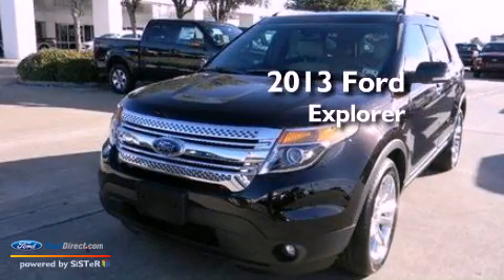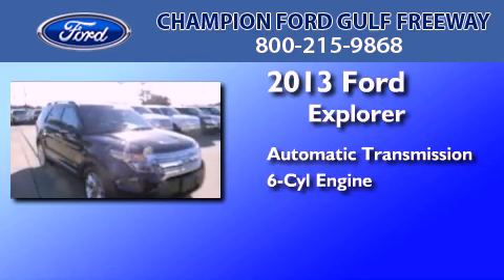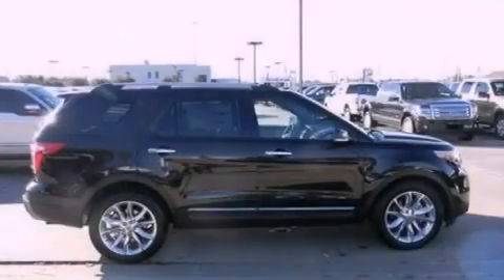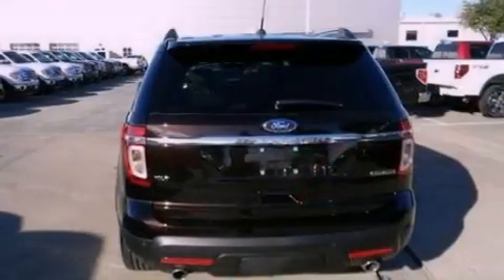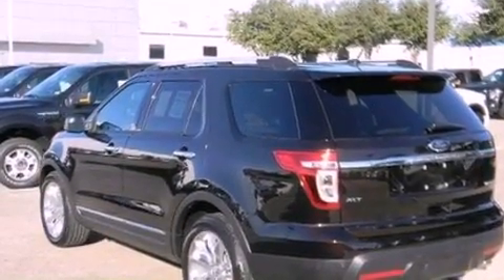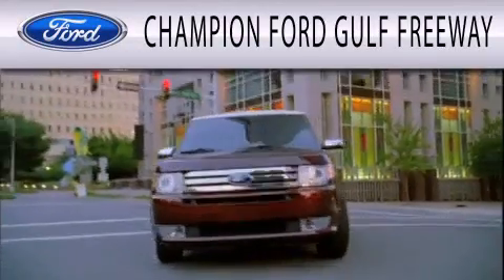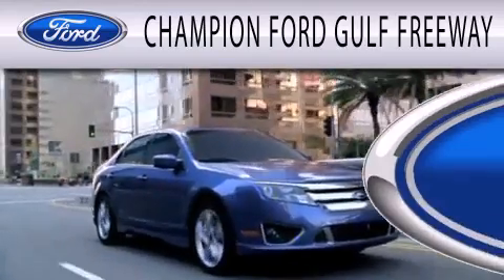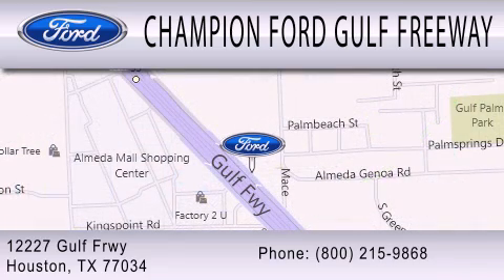2013 FORD EXPLORER Houston TX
Year : 2013
 Make : FORD
 Model : EXPLORER
 Engine : 3.5L V6 24V MPFI DOHC FLEXIBLE FUEL
 Trans . : 6-SPEED AUTOMATIC
 Exterior : BROWN
 Miles : 100
 Interior : MEDIUM LIGHT STONE
 Stock : DGB69752